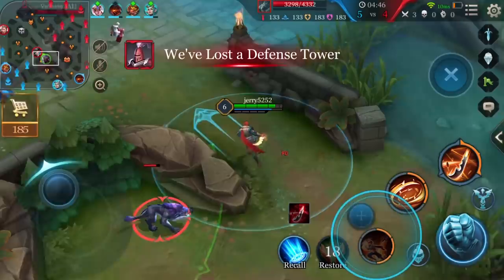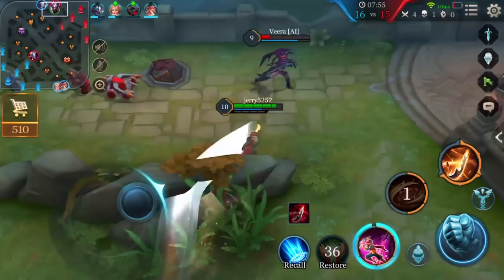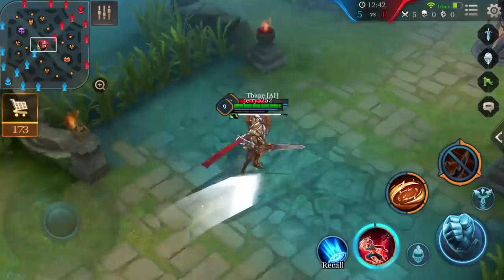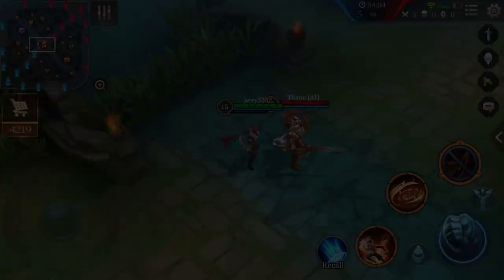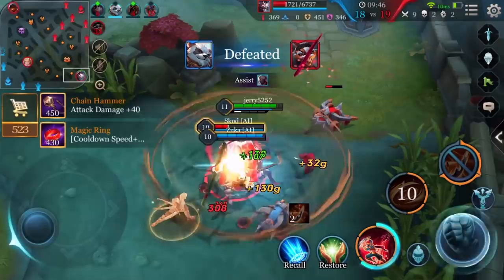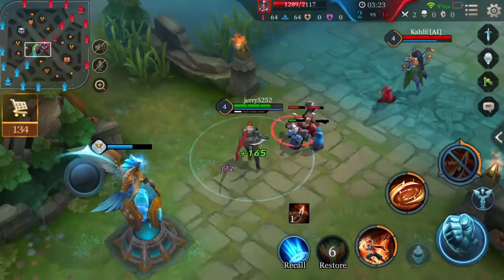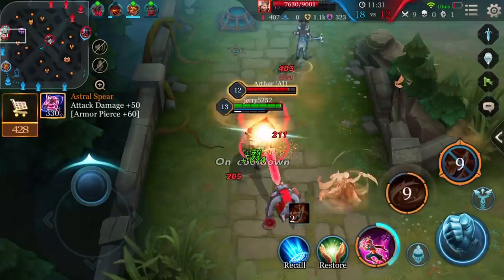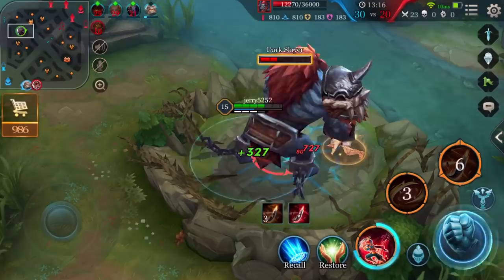Murad: Hero Spotlight | Gameplay - Arena of Valor